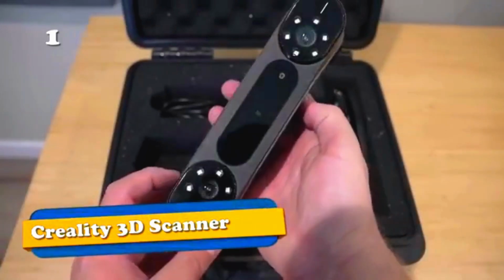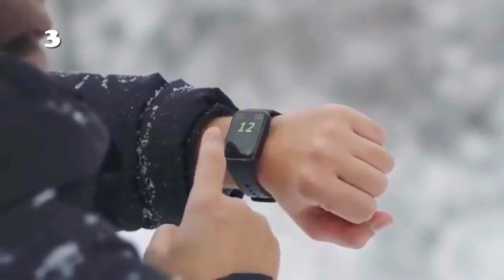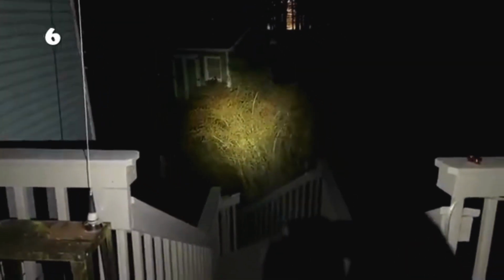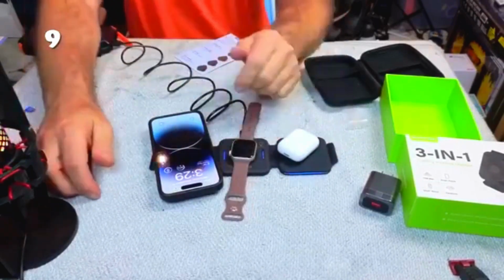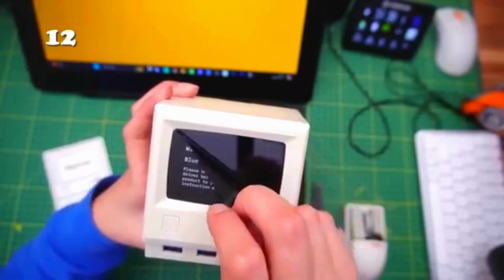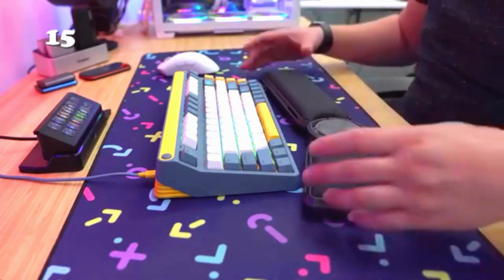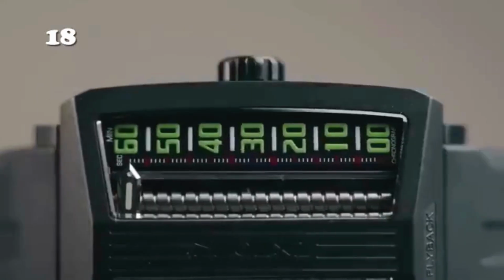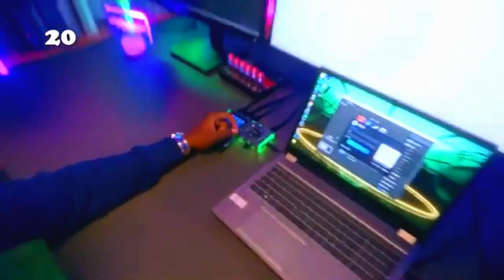COOLEST GADGETS 2025 ON ALIEXPRESS | TOP SELLING GADGETS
Creality 3D Scanner

 CUKTECH 20 Power Bank 140W

Xiaomi Smart Band 9 Pro

Kodai BT-20 MK2 Power Bank

ACEMAGIC AD08 Mini PC Gaming

OLIGHT Oclip Pro EDC Flashlight

Wooask ChatGPT Translator Earbuds A8

YOUPIN Portable Shoe Dryers

RayCue 128K SE Docking Station

TRIBIT StormBox Mini Bluetooth Speaker

Higole Gole 2 Pro 5.5' Mini PC

Wristwatch MECEXP MS1001

USB Rechargeable AA & AAA Batteries